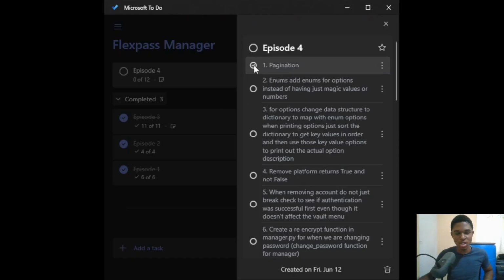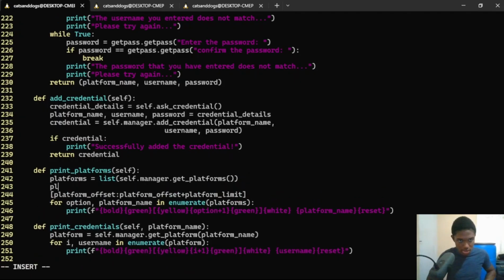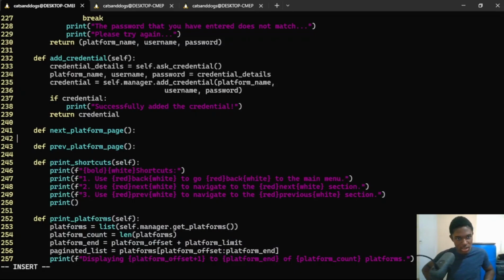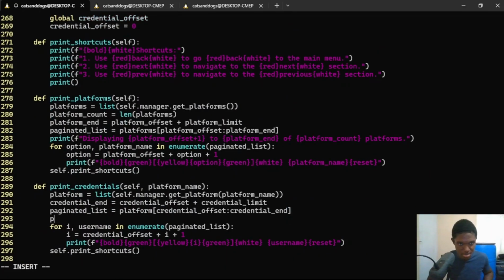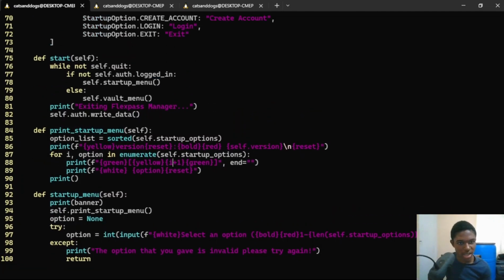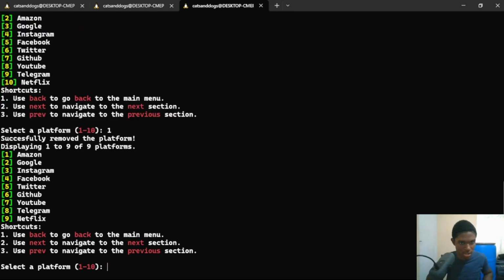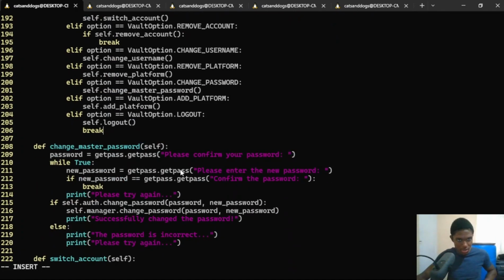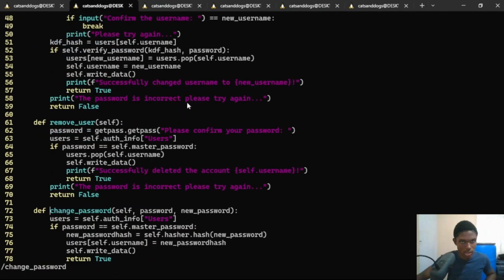Building a Password Manager in Python (Part 4) | Pagination, Refactoring & New Features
In Part 4 of this series, we continue building **FlexPass**, our password manager written in Python.

In this episode, we implement pagination, refactor parts of the codebase, introduce enums for cleaner menu handling, add new features, and make several improvements to enhance the application's maintainability and overall user experience.

Timestamps:
00:00 - Intro
00:23 - Recap
00:48 - Adding Pagination
02:44 - Preparing json data to demonstrate pagination
16:29 - Testing json data parsing for pagination demonstration
17:01 - Implementing Pagination
01:13:46 - Replacing Magic Values with Enum Options
01:46:36 - Remove platforms bug!
01:48:27 - Removing Accounts bug!
01:50:19 - Adding change password to manager to simplify things
02:01:21 - Add platform feature
02:09:55 - Accidentally removed user account instead of platform lol!
02:10:21 - Had to recreate json data all over again especially for credentials
02:15:40 - Continue with add platform feature!
02:19:31 - Writing data automatically and checking off other tasks!
02:26:10 - Final Run!
02:28:15 - Outro